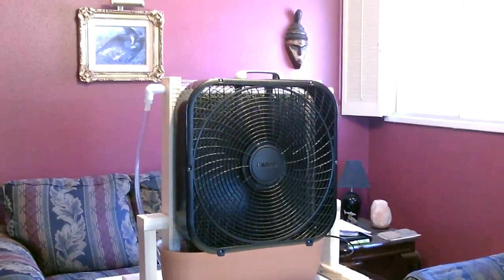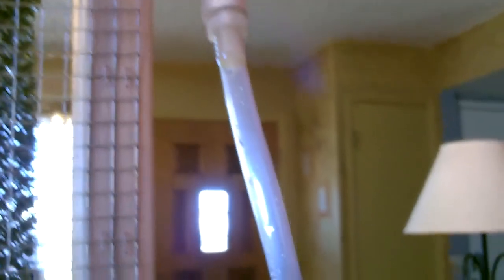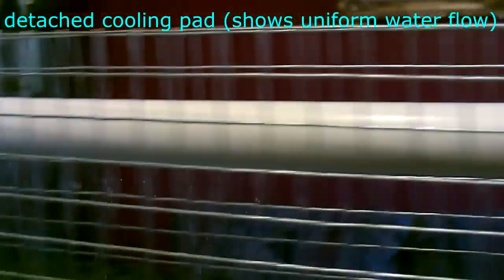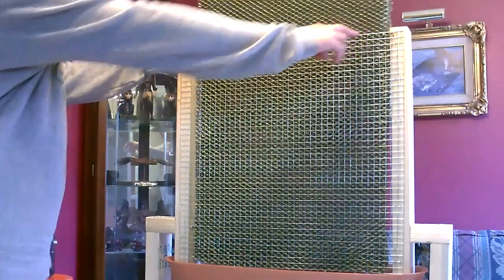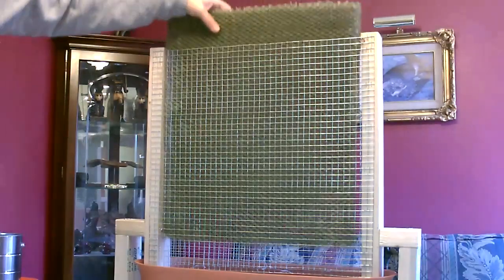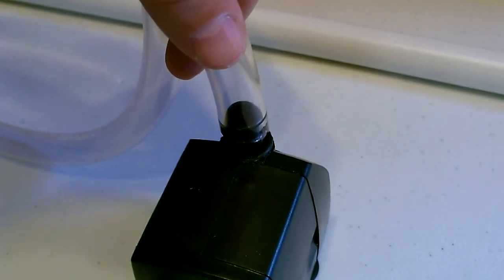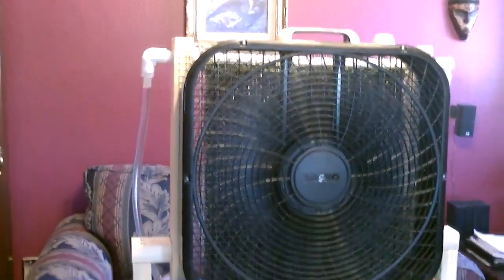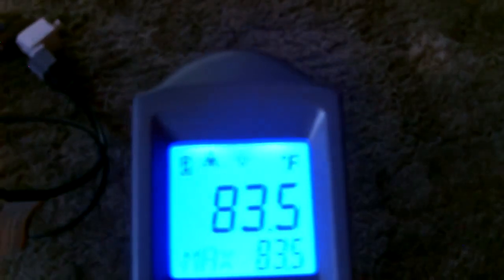Homemade Evaporative Cooler! - "whole room" Super Cooler! - up to 30F drop! - Easy DIY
Homemade Evaporative Air Cooler. Easy DIY. This "large area" SUPER Cooler is capable of cooling multiple rooms (up to 30F lower than the initial "room temperature"). Designed to be used with a standard 20" box fan. Run-time: 6-10 hours per fill-up (holds 3 gallons). all supplies are easily found at the home stores. notes on construction:  wood used; one 10 foot 2x3 (99.75" in total). twelve 2 1/2" wood screws. one heavy duty "CoolPad Ice" all season cooler pad. one roll (2ft by 5ft) of metal screen, called "hardware cloth". 5/8" vinyl tubing (1/2" internal diameter). 200GPH fountain pump (from harbor freight). one 2' long piece of pvc pipe (1/2" diameter). assorted pvc connectors. 1/8" drill bit for water holes. 7/8" spade bit to cut hole at top of wooden braces. one 24" long window box (7" high) from walmart. lastly, works best in semi-dry and dry climates *the drier the climate the better it performs - also, for best results, use a strong/powerful fan. tip: to dry out the cooler pad do not remove it. just shut off water pump and let fan run. it should be completely dry in 15 to 20 mins. only remove cooler pad when replacing it (once or twice a year - if you use heavy duty one). you may need to use some pvc pipe cement if there are any leaks (on non-threaded connections). it's only about $4 a bottle. (i didn't need to use it.) you may need to use teflon tape on any connector that is threaded and leaking. cooler is totally self-contained and area around cooler stays completely dry. (ran it all day for 3 days and observed no water at all outside of the air cooler). additional video footage w/extra info. (including closeups showing actual product labels w/specs. of several of the items) can be seen by viewing the "quickview" (shorter version) of the video.